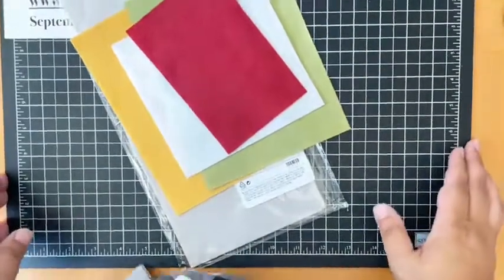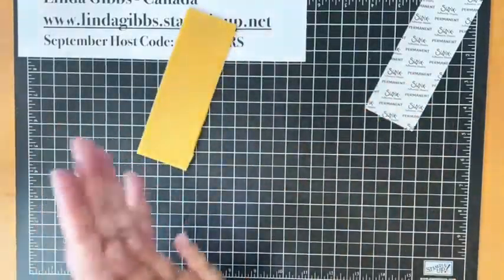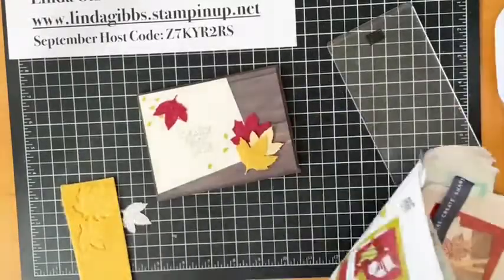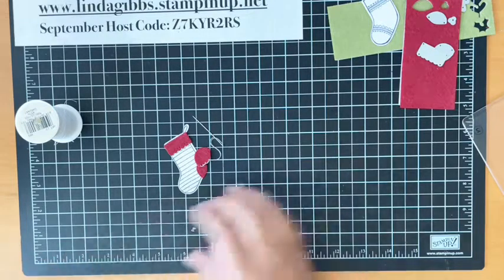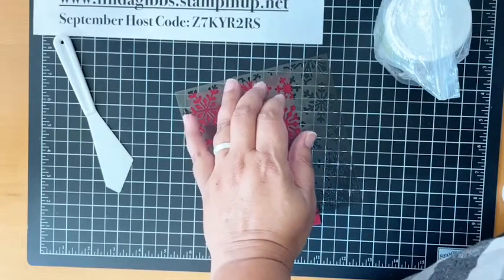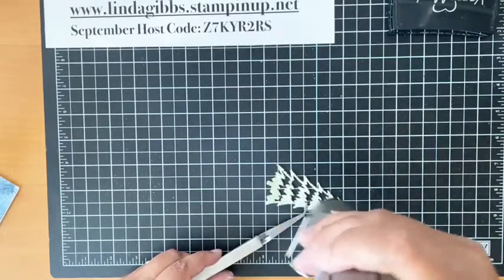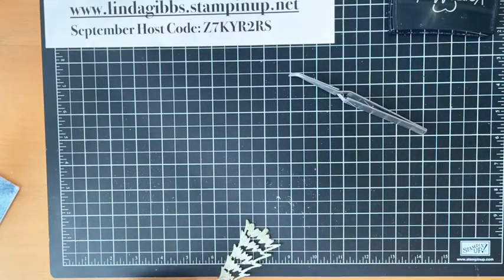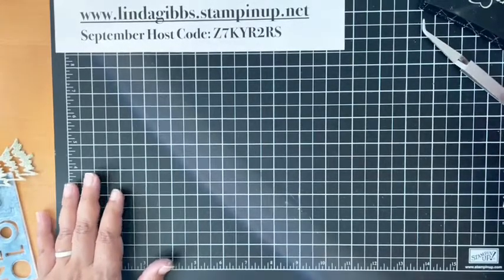Stamping A-Z Episode 44 - Jolly Felt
This episode shows you many new ways to use felt.  Did you know you can emboss felt?